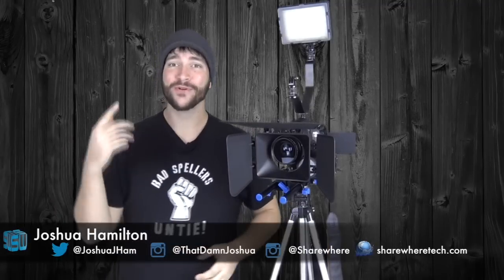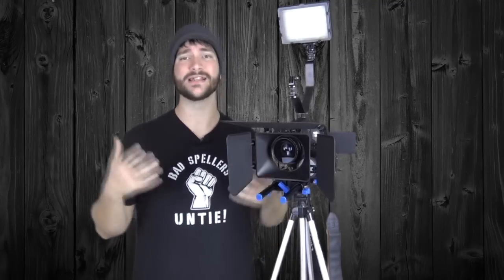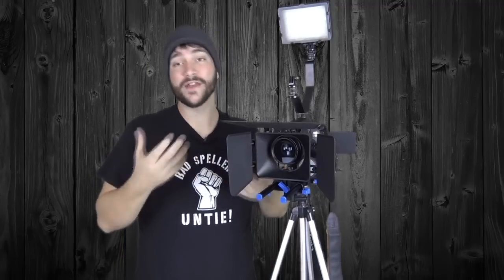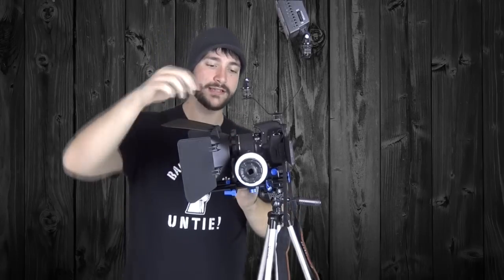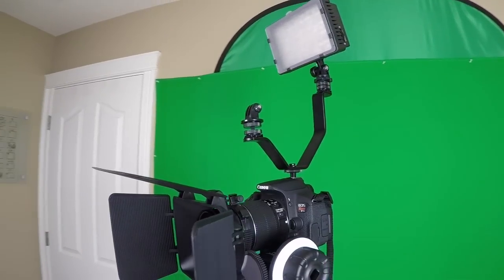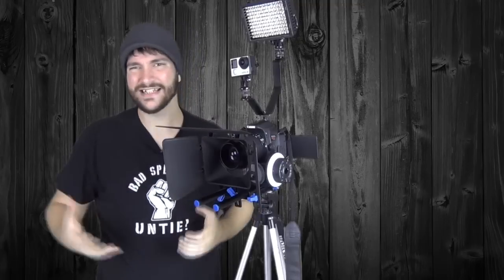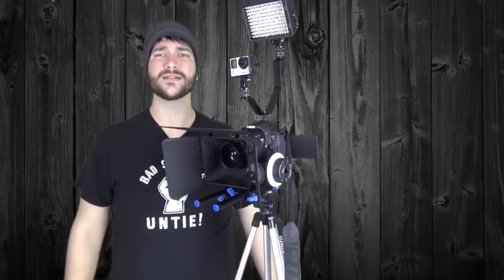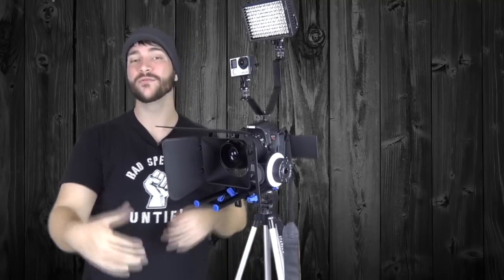BUDGET DSLR VIDEO EQUIPMENT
A quick run-through of my budget dslr video setup!

- Neewer 58mm wide angle lens adapter $10.99

- Neewer rail rod $24.99

- Neewer matte box $18.00

- Neewer follow focus $36.99

Newer 160 led light panel $28.50

- photo v bracket $8.99

- zeikos 75" tripod $ 20.00